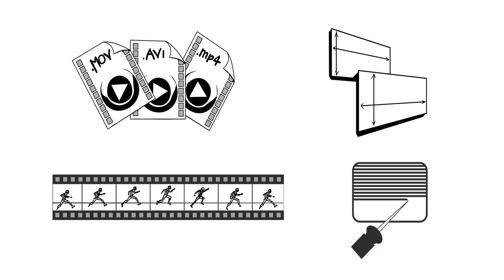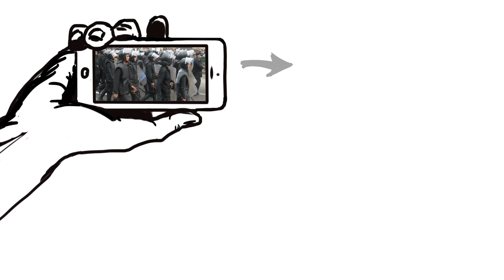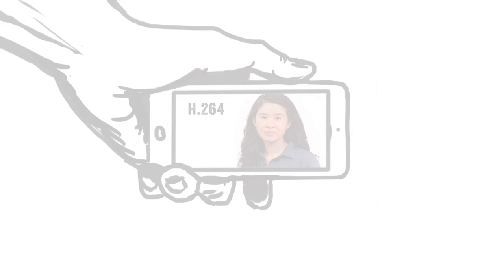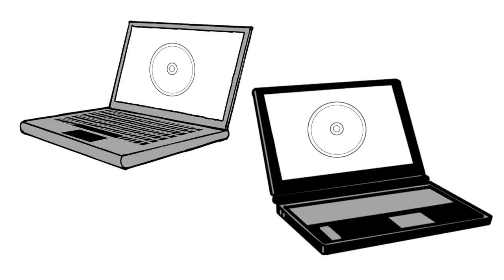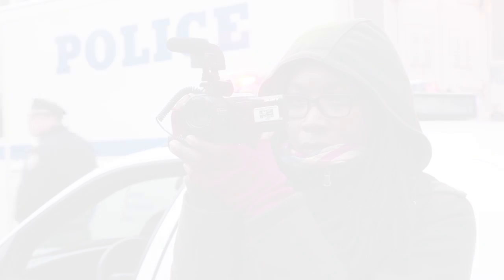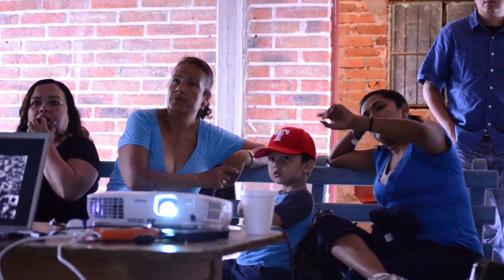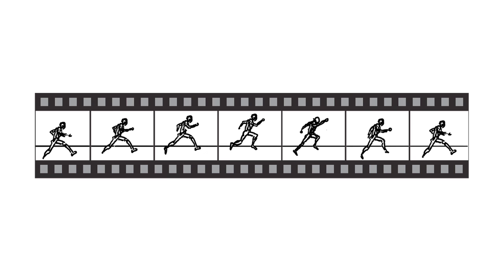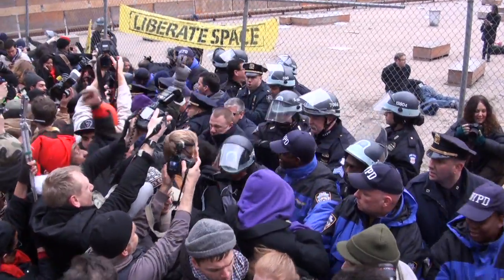Deconstructing Digital Video for Activists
Descripción en español abajo | What is a video format? A codec? What do 1080 and 720 refer to? What about “i” and “p”?

In this video, archivist and writer of WITNESS' award winning guide, Yvonne Ng,  provides an overview of the key technical characteristics of video for everyday users with visual examples.

Deconstruyendo el video digital para activistas: ¿Qué es el formato de video? ¿Qué es un códec? ¿Qué significa 1080 y 720? ¿Qué significa “i” y “p”?

En este video, Yvonne Ng, archivista y autora de la guía ganadora de WITNESS ofrece un resumen con ejemplos visuales de las características técnicas del video para usuarios.